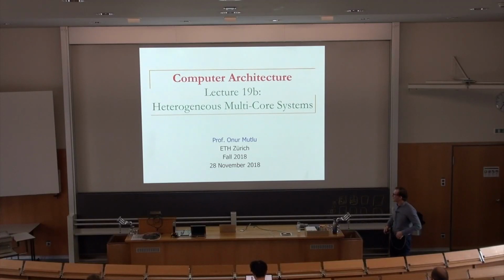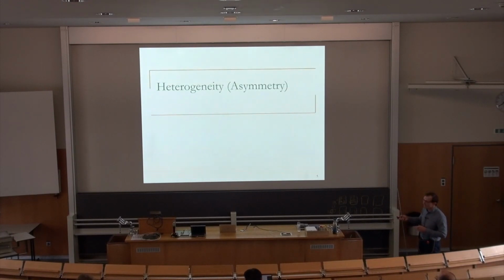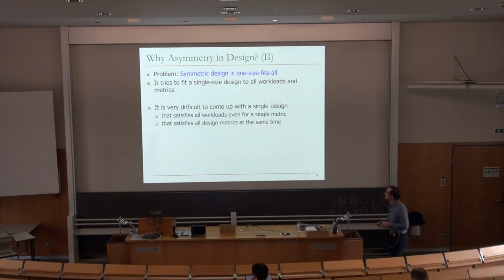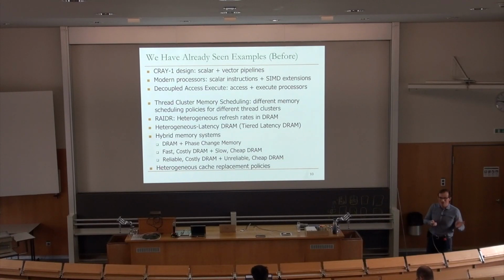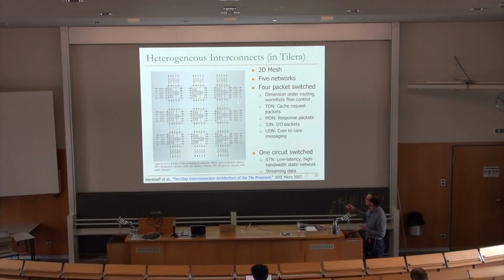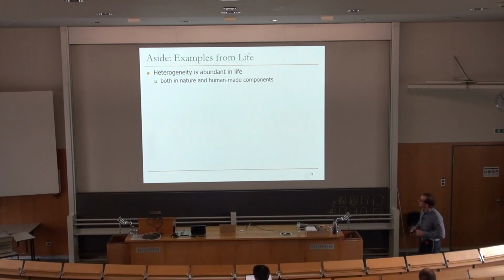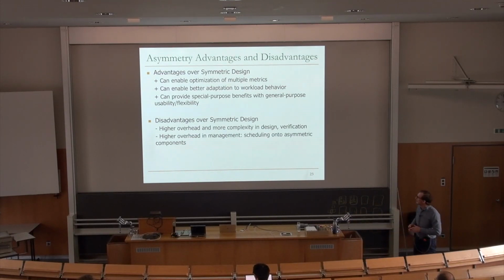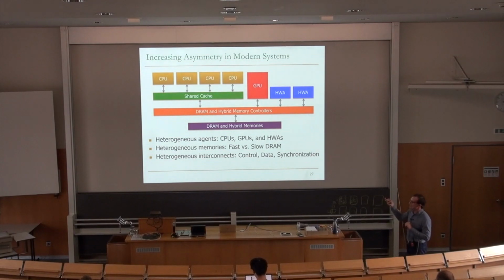Computer Architecture - Lecture 19b: Heterogeneous Multi-Core Systems (ETH Zürich, Fall 2018)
Lecture 19b: Heterogeneous Multi-Core Systems